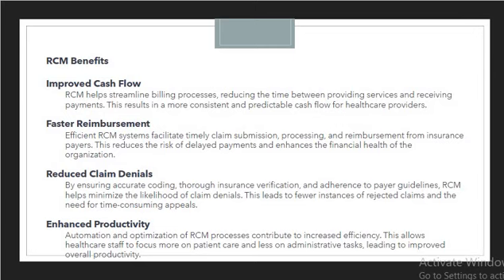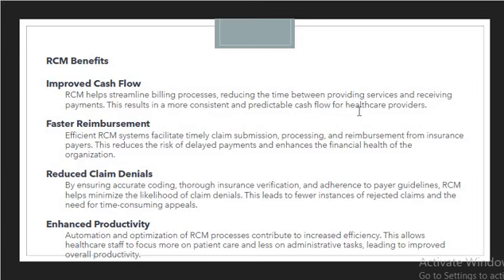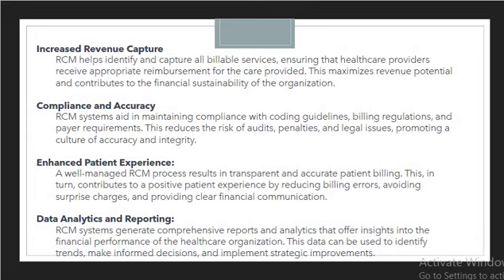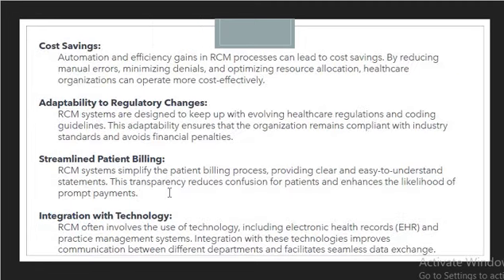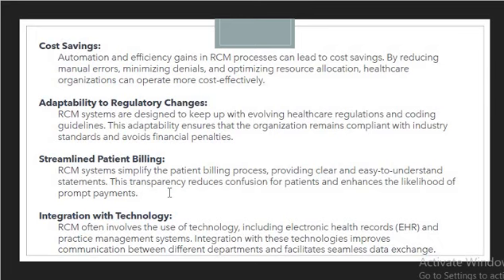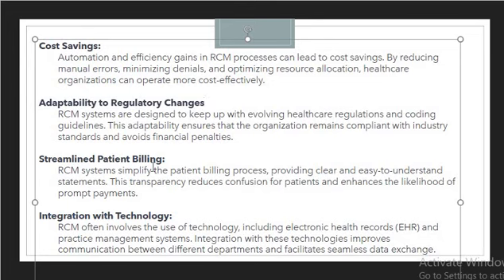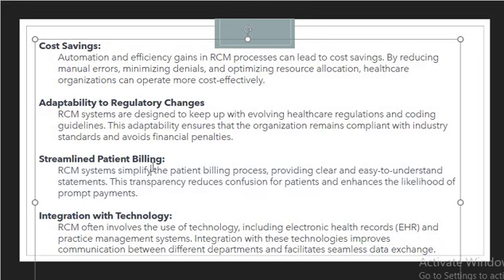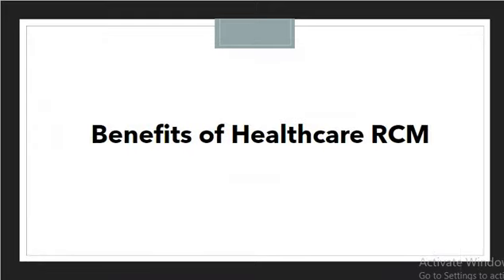(Benefits of Revenue cycle management) | RCM Cycle | medical coding for beginners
1.Benefits of Revenue cycle management in medical coding in english.
2.Need of Revenue cycle management or RCM in Healthcare Industries in english.
3.Advantages of  Revenue cycle management or RCM in medical coding in english.

Revenue cycle management | Medical coding in hindi | Medical coding for beginners | cpc medical coding classes | CPC certified medical coders | CPC Certification course |